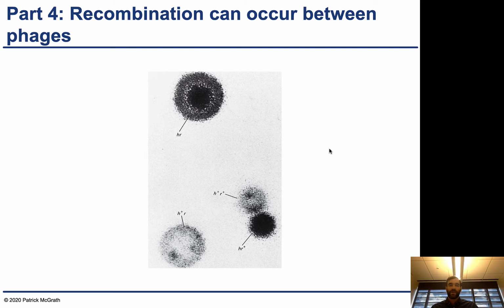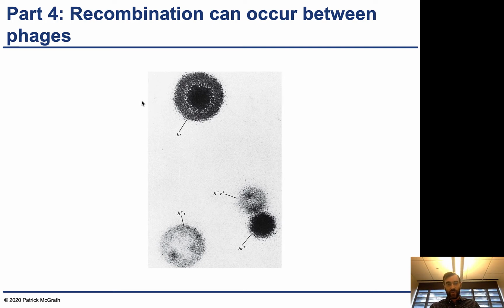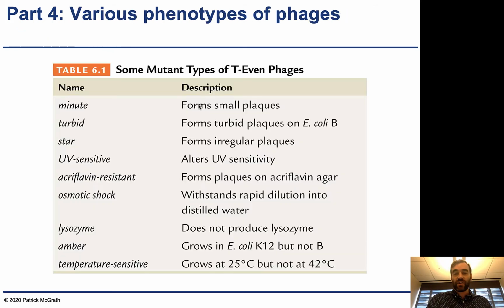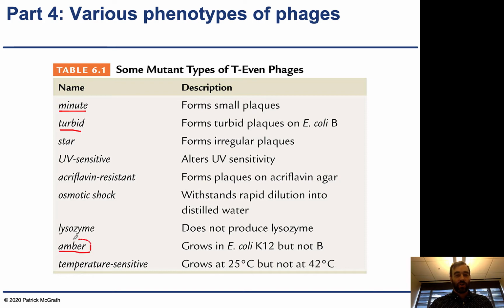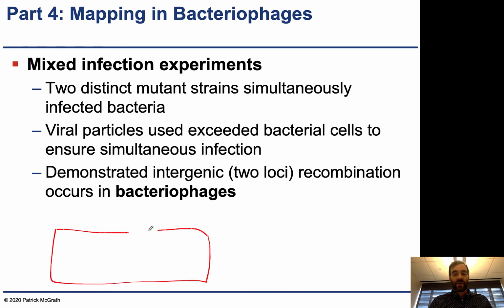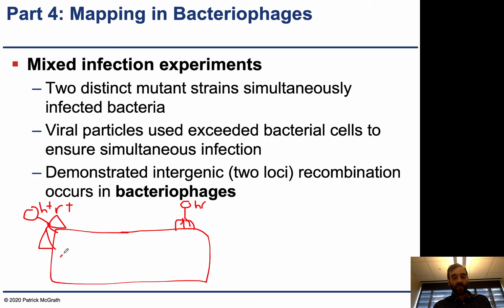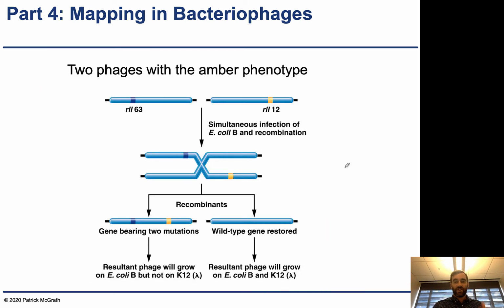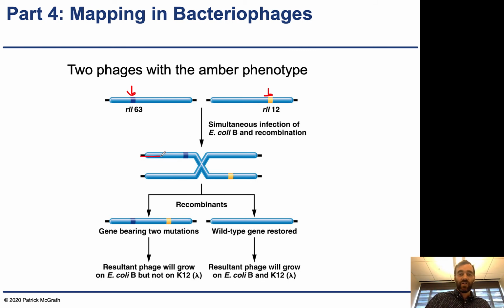Chapter6-5-PhageRecombination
Table of Contents:

00:00 - Part 4: Recombination can occur between phages
01:02 - Part 4: Various phenotypes of phages
02:09 - Part 4: Mapping in Bacteriophages
03:39 - Part 4: Mapping in Bacteriophages
03:40 - Part 4: Mapping in Bacteriophages
06:15 - Part 4: Mapping in Bacteriophages
07:50 - Part 4: Mapping in Bacteriophages
08:01 - Part 4: Mapping in Bacteriophages